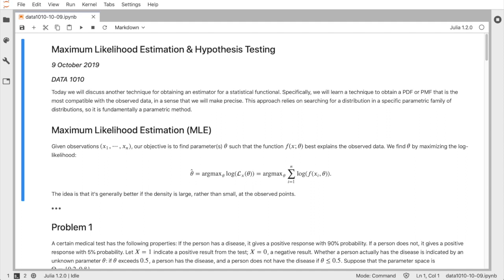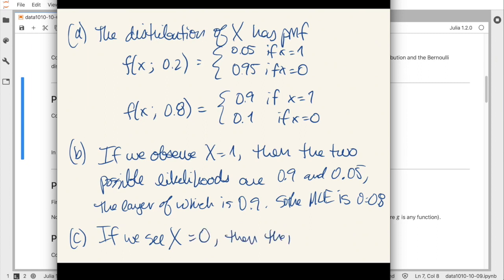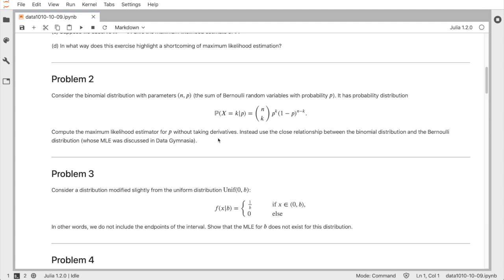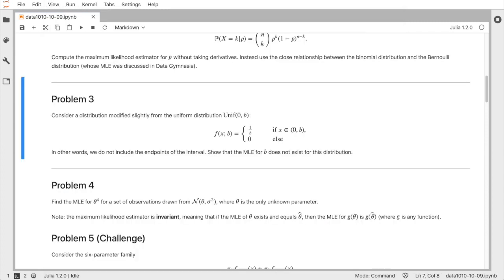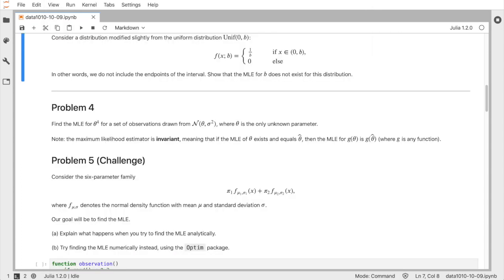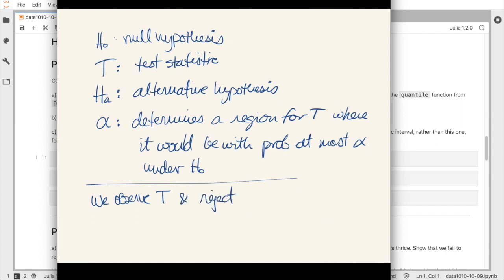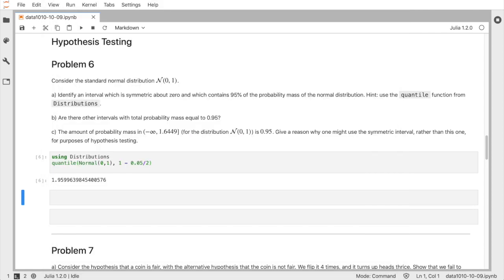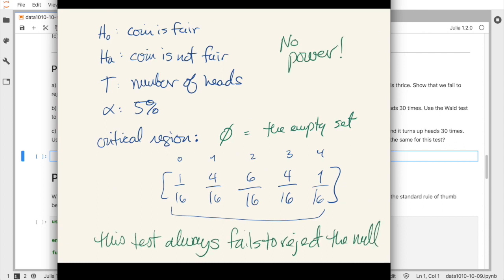DATA 1010: Day 16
Maximum likelihood estimation and hypothesis testing